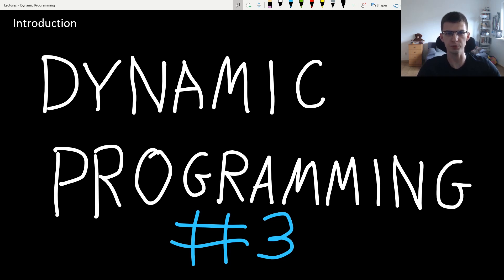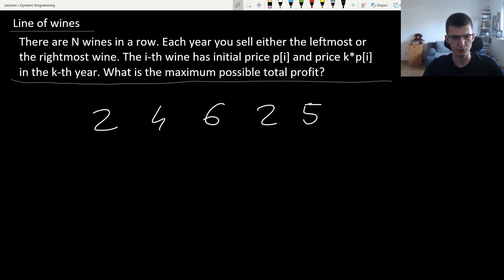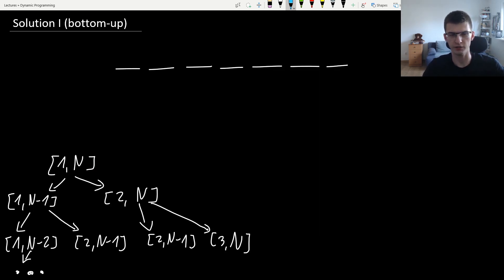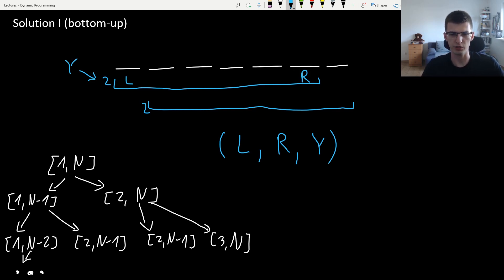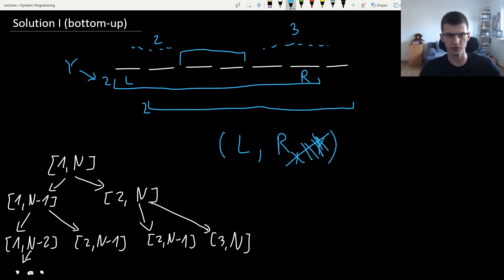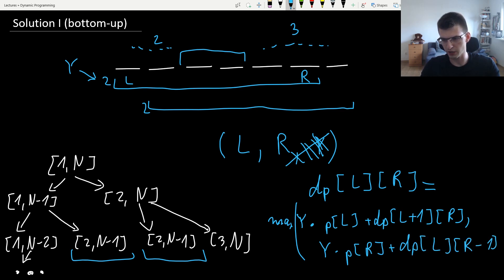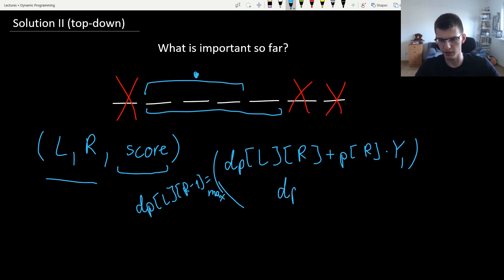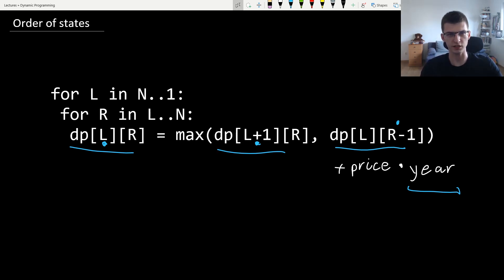Dynamic Programming lecture #3 - Line of wines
This is the third of several lectures about Dynamic Programming. One harder problem this time (Line of wines) with three different solutions. Consider turning captions on and setting the speed to x1.25.

- Youtube channel 1 (lectures and single problems)

I’m Kamil Dębowski, better known as Errichto. I compete in and organize programming competitions. I make educational streams on Youtube and Twitch. I'm a finalist of ACM-ICPC, Topcoder Open, Facebook Hacker Cup and Google Code Jam. I got a second place in Google Code Jam 2018. I am/was nutella in Codeforces and target in Topcoder.

Watch me if you want to practice for coding interviews, competitive programming or just algorithms in general. I share my thought process, explain everything, and mention similar problems and techniques/algorithms.